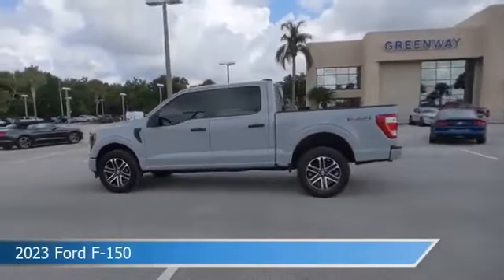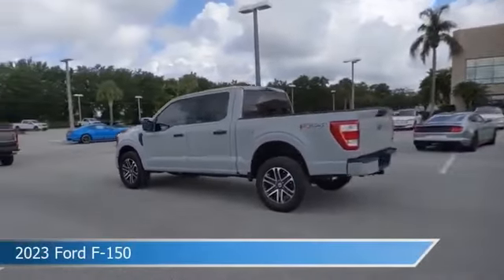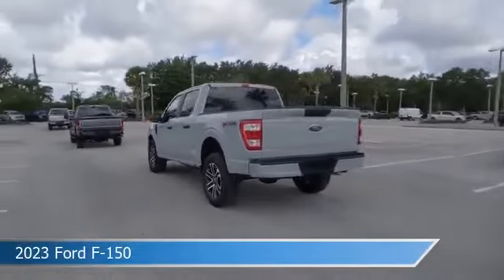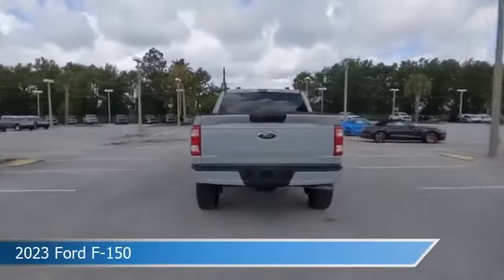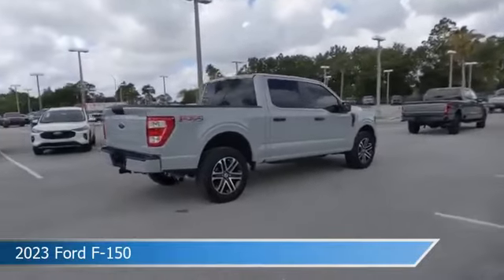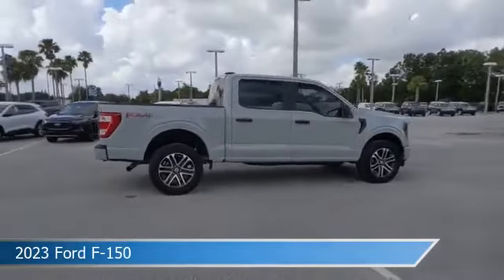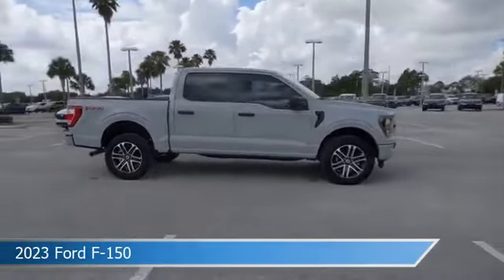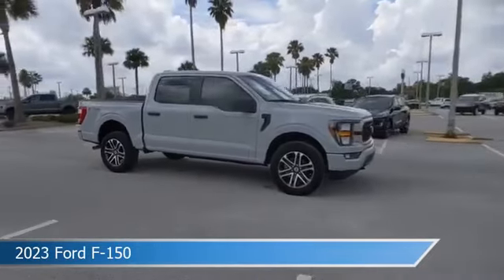2023 Ford F-150 TP842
2023 Ford F-150 TP842